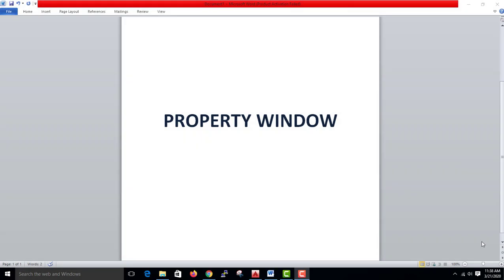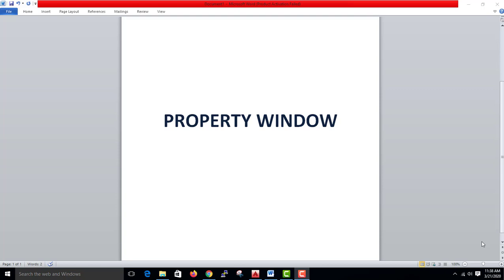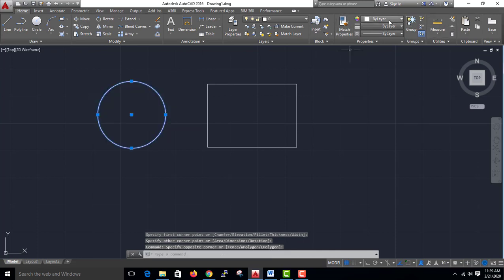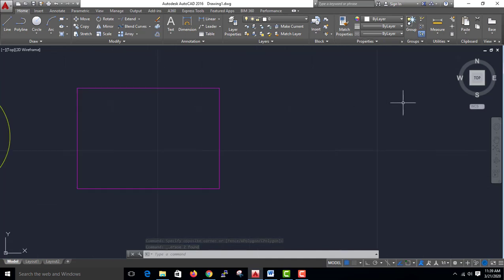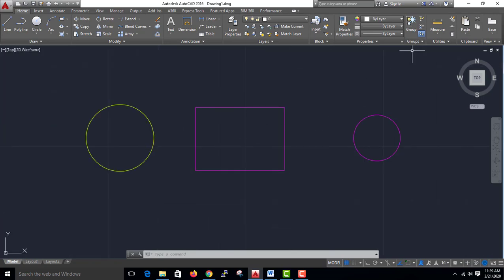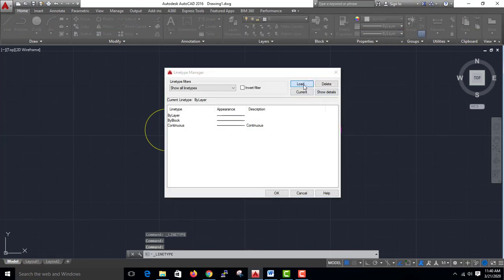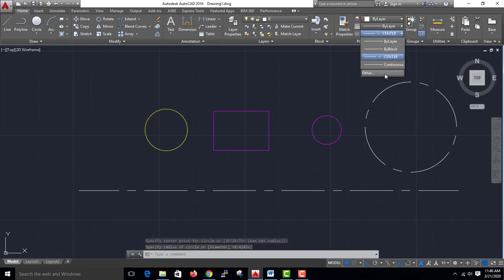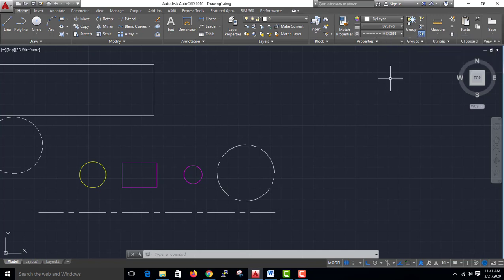AutoCAD- Property Window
This video is about Property Window in AutoCAD -isanacademy